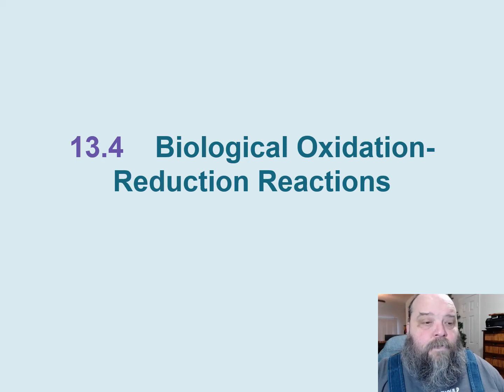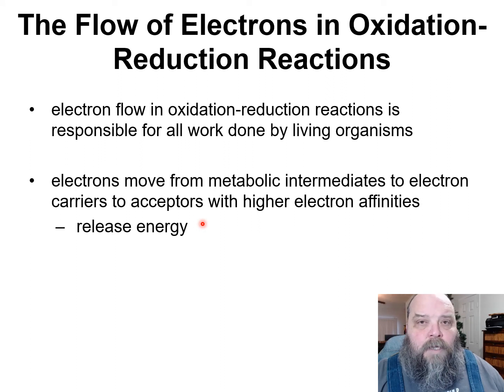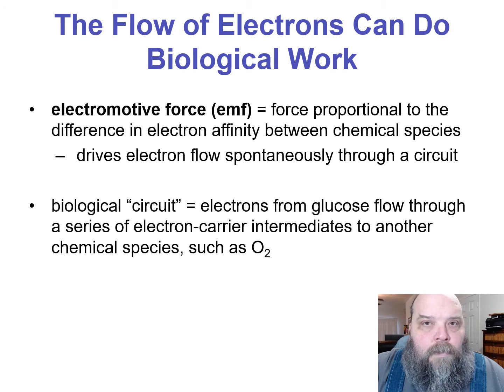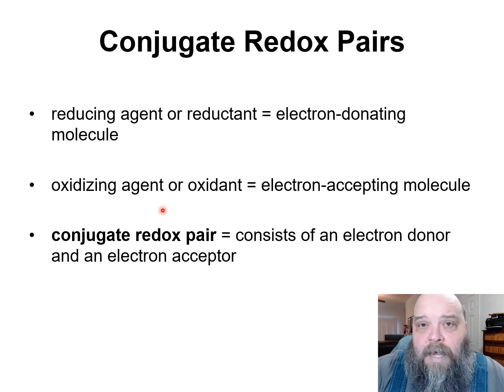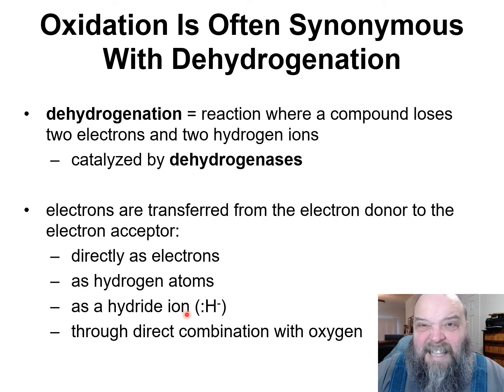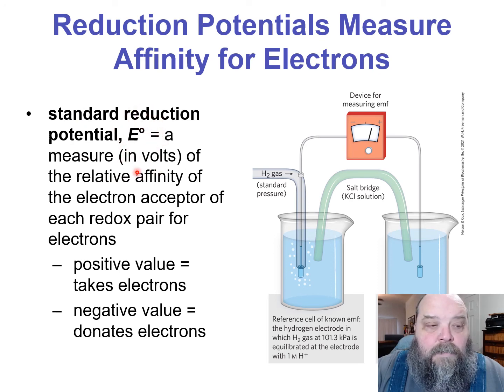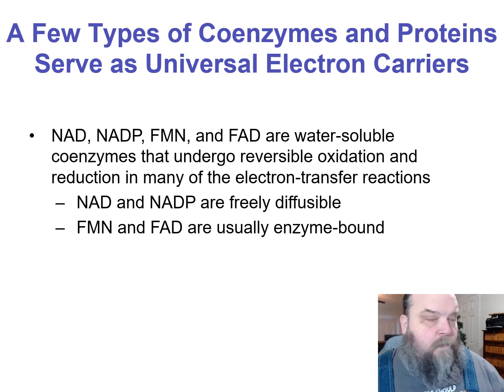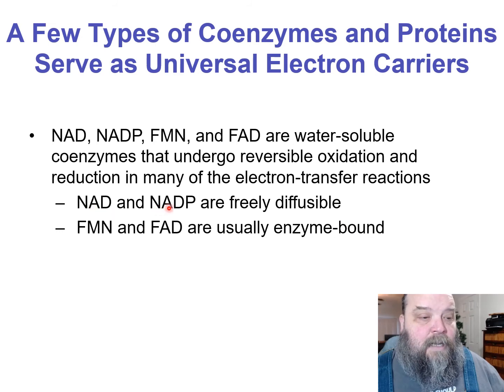Biochem Lecture 13 4